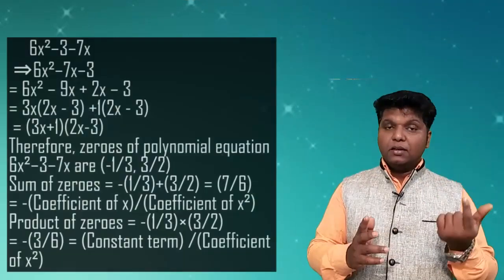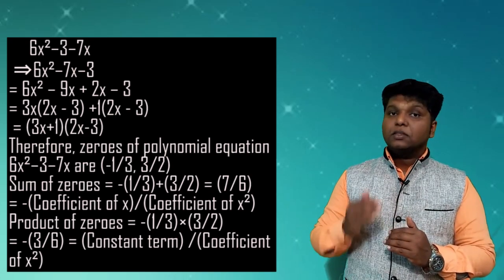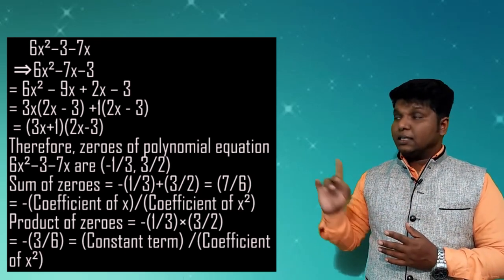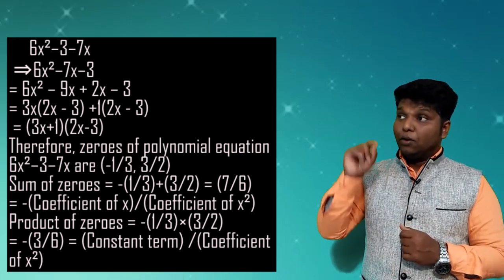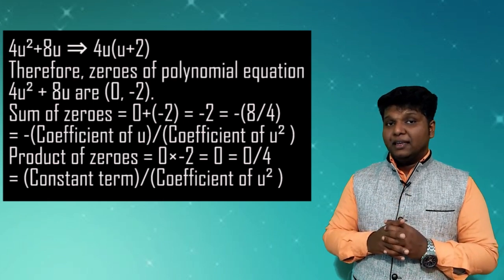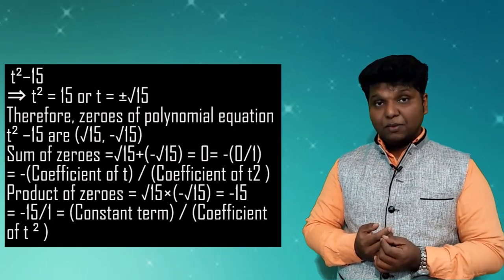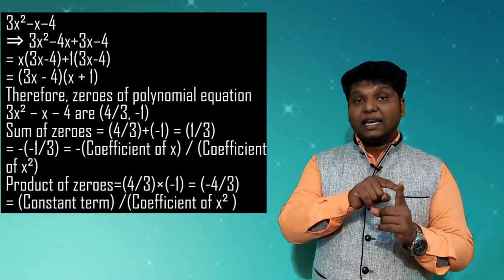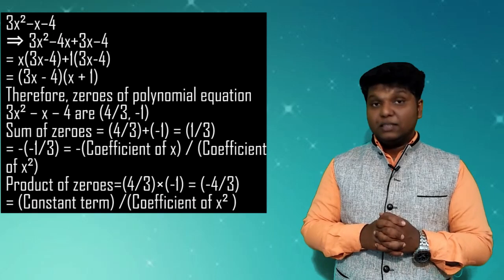CHAPTER 2 POLYNOMIALS | 10TH MATHS| PART 3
RELATIONSHIP BETWEEN ZEROES OF A POLYNOMIAL & COEFFICIENT OF A POLYNOMIAL PART 2